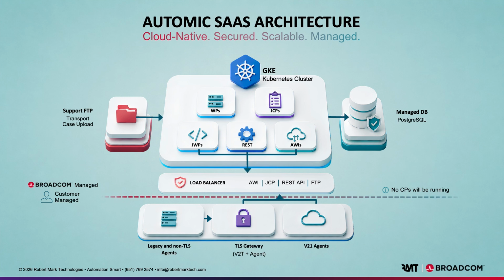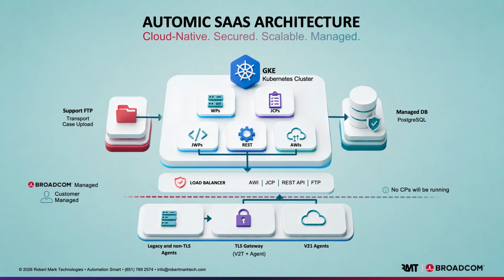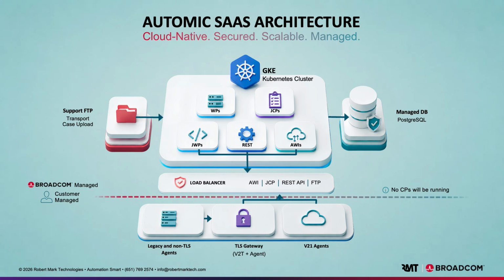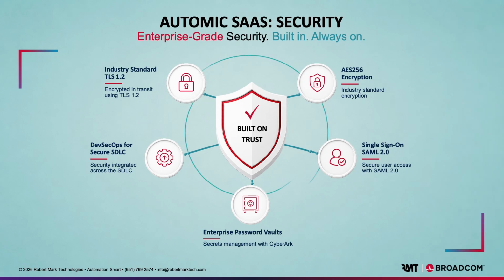Inside Automic SaaS Architecture: Shared Responsibility & Cloud Security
Automic SaaS is built on a cloud-native architecture designed for scalability, resilience, and enterprise security. Parker Vetter explains how the managed Kubernetes platform, secure agent connectivity, and shared responsibility model simplify day-to-day operations.

👉 Plan Your Next Move: Discuss your SaaS, AI, or migration strategy with an RMT expert. No commitment required.